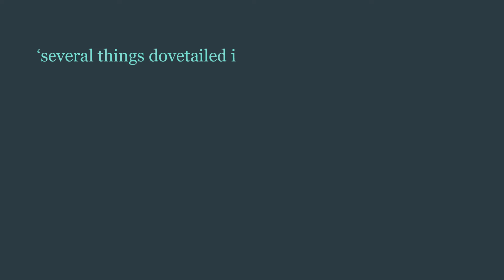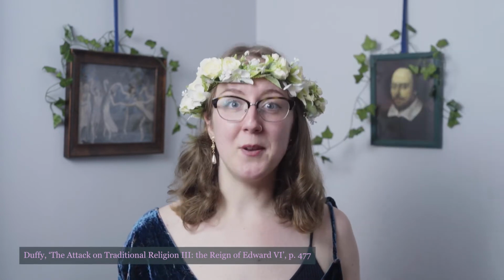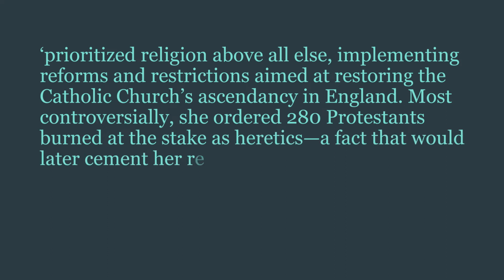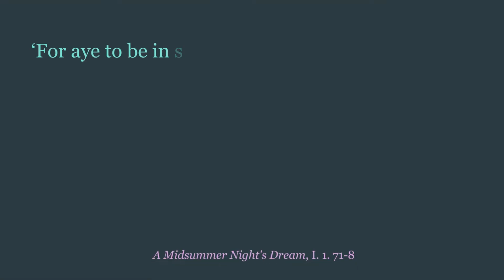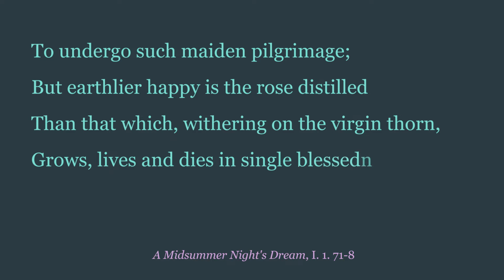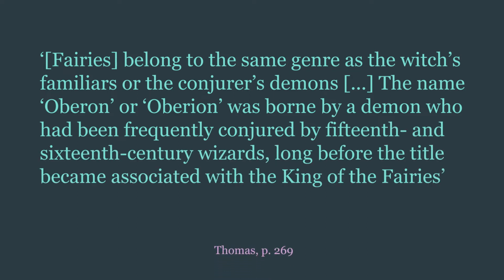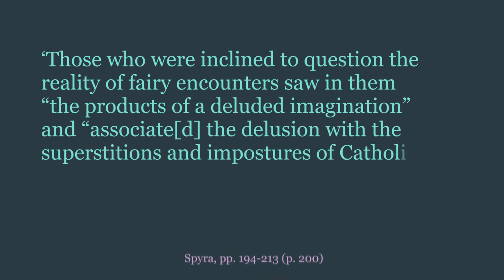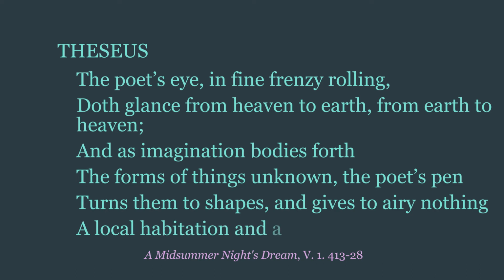How Shakespeare Fooled the Censors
Many of Shakespeare’s contemporaries got into serious (sometimes life-threatening) trouble for publishing offensive writing – but Shakespeare, for the most part, did not. Even though his plays deal with dicey political situations, religious controversy, treasonous traitors, and scandalous events – all liable to rock the boat – Shakespeare managed to stay afloat. How did he succeed where so many of his contemporaries failed? Let’s delve into his 1595 play, A Midsummer Night’s Dream, to find out.

Chapters
0:00 Prologue
05:46 Act I: The Great Divide
13:56 Act II: A Bad Time For Catholics
18:42 Act III: A Midsummer Night's Dream
23:14 Act IV: Moonlight, Majesty, and Elizabeth I
33:18 Act V: Faries, Magic, and Malace
47:01 Epilogue

Written, presented, and edited by Rosie Whitcombe

Directed, produced, and edited by Matty Phillips
@ma_ps_ | mphotos.uk

Thank you to Professor David Roberts for a thoughtful email response to my questions about A Midsummer Night’s Dream and for a very useful a recommended reading list.

Bibliography
Barber, C. L.,  Shakespeare's Festive Comedy : A Study of Dramatic Form and its Relation to Social Custom, (Princeton: Princeton University Press, 2012)

Bate, Jonathan, Soul of the Age, The Life, Mind and World of William Shakespeare (London: Penguin, 2009)

Bryson, Bill, Shakespeare, The Illustrated Edition (London: HarperPress, 2009)

Chaudhuri, Sukanta, ‘Introduction’ to A Midsummer Night’s Dream (pp. 1-115)

Clement, Jennifer, ‘“The Imperial Vot’ress”: Divinity, Femininity, and Elizabeth I in A Midsummer Night’s Dream, Explorations in Renaissance Culture, vol. 34 (2008) pp. 163-84

Duffy, Eamon, The Stripping of the Altars: Traditional Religion in England, c.1400–c.1580 (New Haven: Yale University Press, 2005)

Elizabeth’s Tibury Speech, July 1588, British Library, Timelines: Sources from History [accessed 29.04.22]

‘A Midsummer Night's Dream’, In Our Time, BBC Radio 4, 18.04.19 [accessed on 02.06.22]

The Letters of John Keats, ed. by Hyder Edward Rollins, 2 vols. (Cambridge: CUP, 2011) vol. 1, p. 193

Mortimer, Ian, The Time Traveller’s Guide to Elizabethan England (London: The Bodley Head, 2012)

Shakespeare, William,  A Midsummer Night's Dream, Act I, Scene 1, ll. 2-3 (London: Bloomsbury, 2021)

Shapiro, James, 1599, A Year in the Life of William Shakespeare, (London: Faber, 2005)

Solly, Meilan, ‘The Myth of ‘Bloody Mary’’, Smithsonian Magazine [accessed on 29.04.22]

Spyra, Piotr, ‘Shakespeare and the Demonization of Fairies’, Text Matters, vol. 7 (2017) pp. 194-213

Thomas, Keith, Religion and the Decline of Magic (London: Penguin, 2003)

Troiano, Catherine, ‘Summer solstice traditions and sun worship’, National Trust [accessed on 01.06.22]

Music licenses